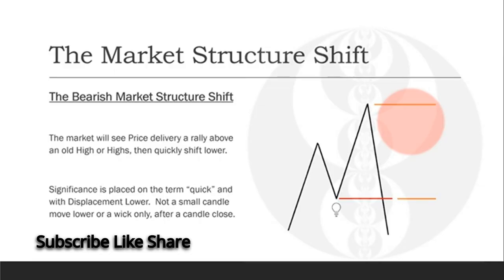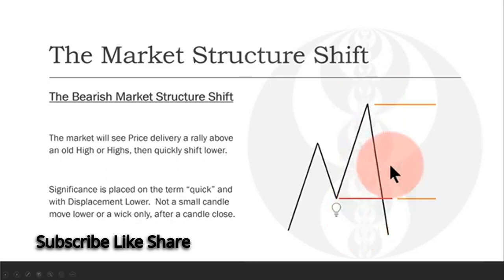ICT - Teaches How Do Trade a Market Structure Shift 2022 ICT Mentorship